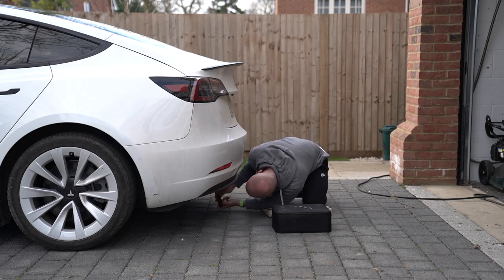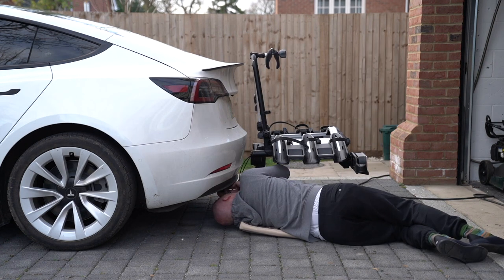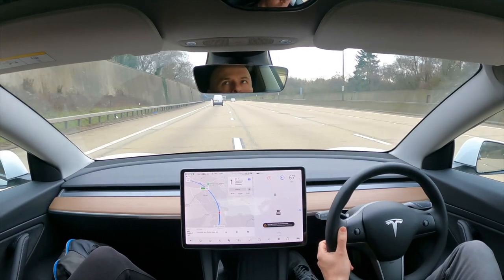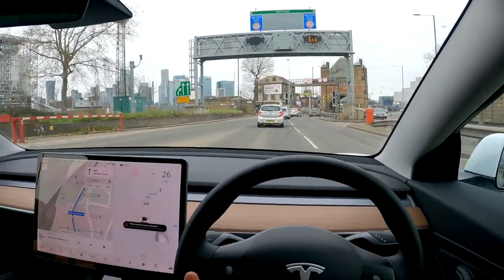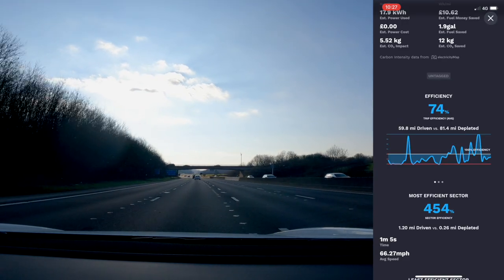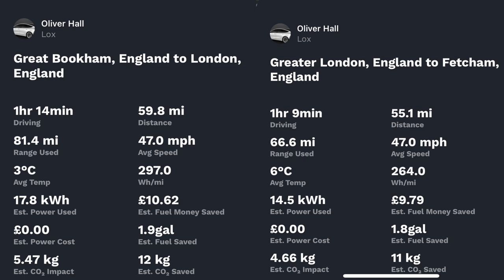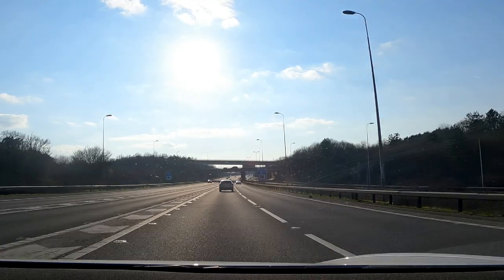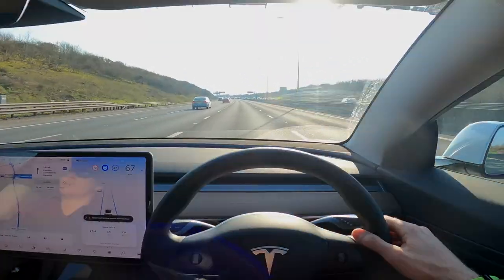Tesla Model 3 Bike Rack Range Test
How much does a bike on a carrier behind the car impact on range.
This isn't a scientific test, it's more of a real world guide.

If you're ordering your own Tesla then you can get 1000 free super charger miles with this

Accessories I use:
Bike rack
Screen protector from Spigen
Jacking Pucks
Seat protector
Baby mirror

If you want the best electrify tariff for EVs then look at Octopus Go and you can get £50 off your electricity (I also get £50)